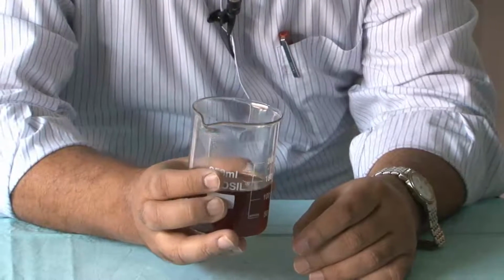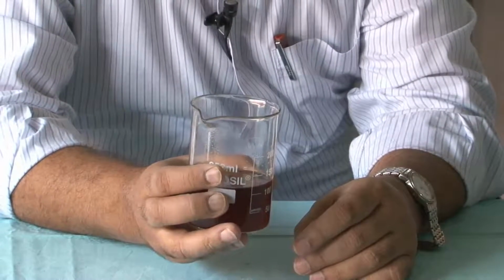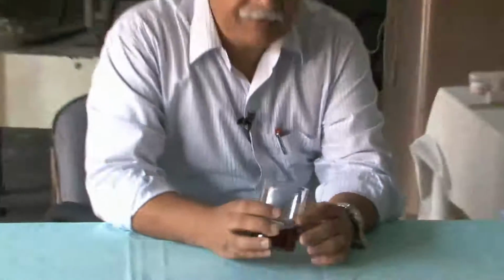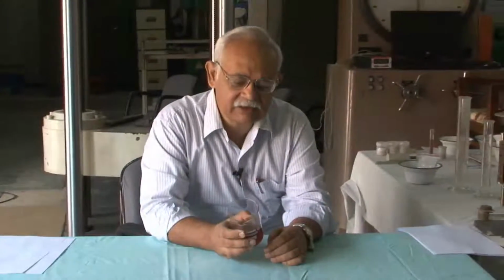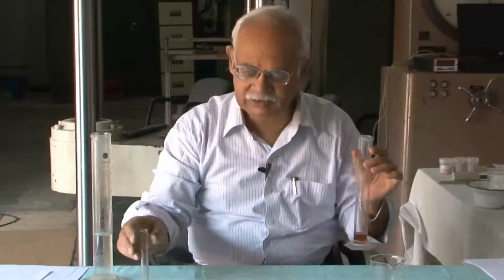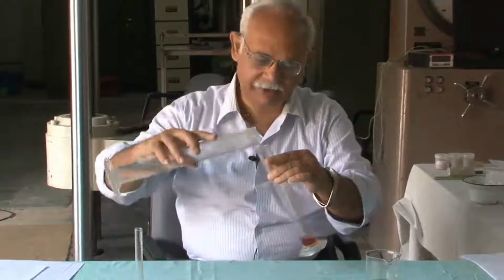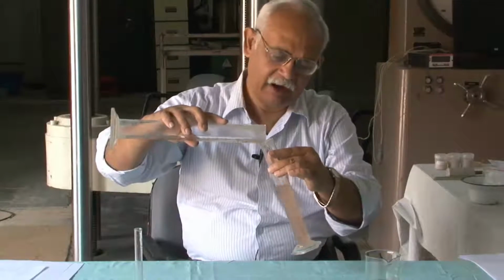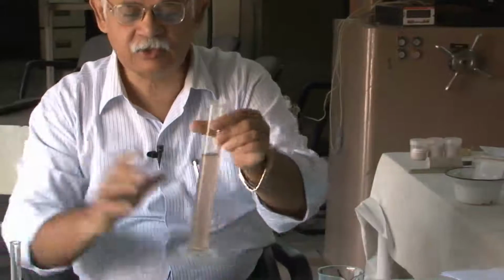Mod-01 Lec-39 Laboratory demonstration